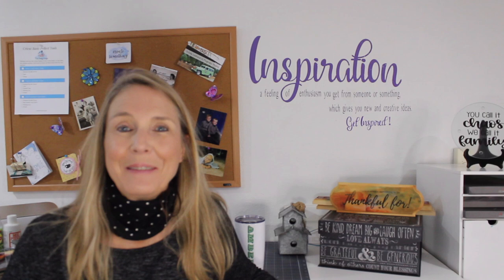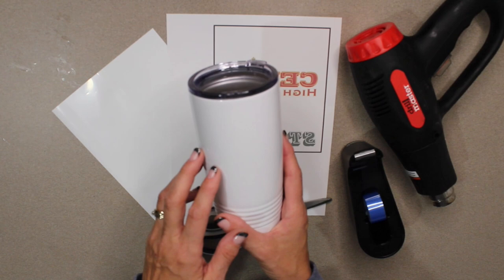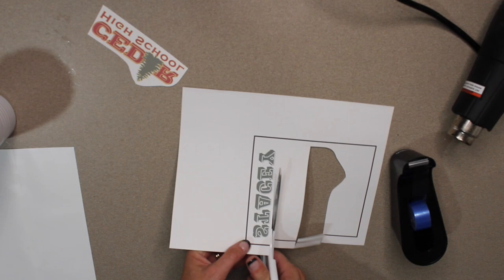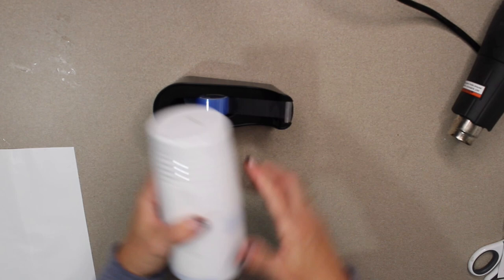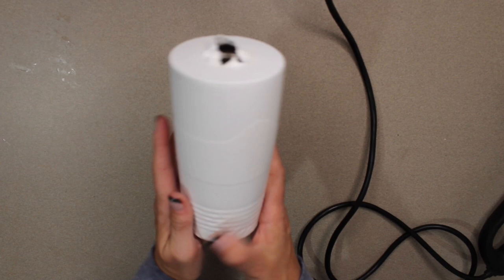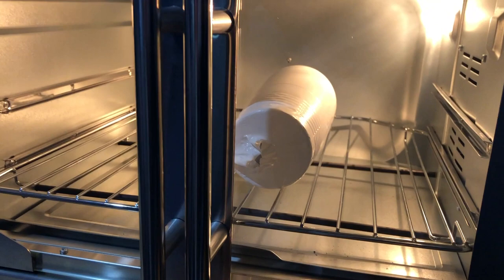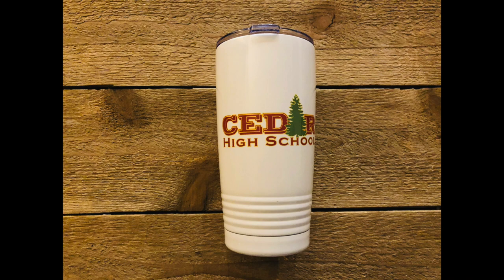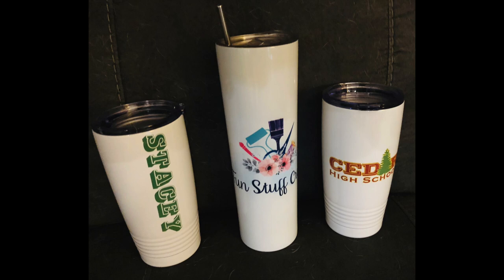Learn How to Customize a Stainless Steel Tumbler with Sublimation!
Are you looking for a fun way to customize your stainless steel tumbler? Are you looking for a way to make a unique gift for a friend? If you answered yes to either question, then you are in the right spot!

Fun Stuff Crafts Blog Post on Stainless Steel Tumbler with Sublimation!

Supply List
Epson Printer
Sublimation Ink

Convection Oven

Don’t forget to checkout my new Fun Stuff Crafts Store Front on Amazon for all my crafting and sewing supplies and tools!